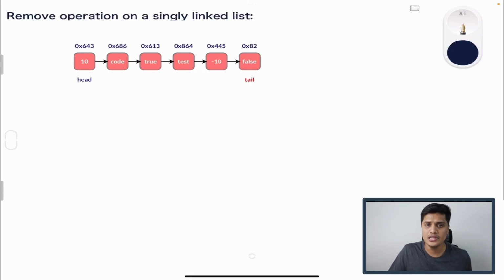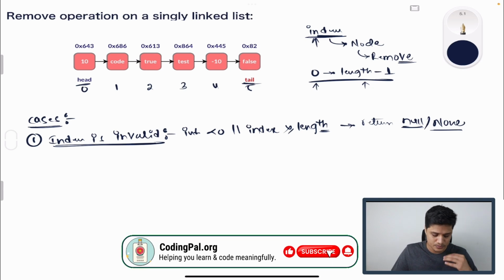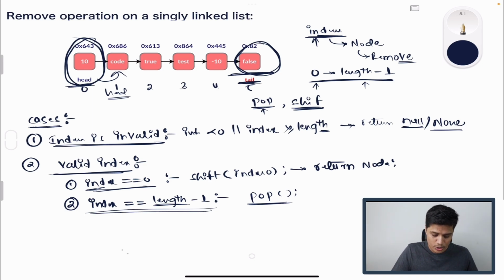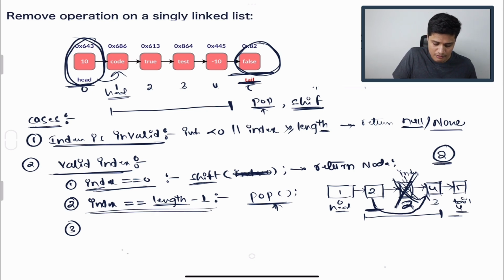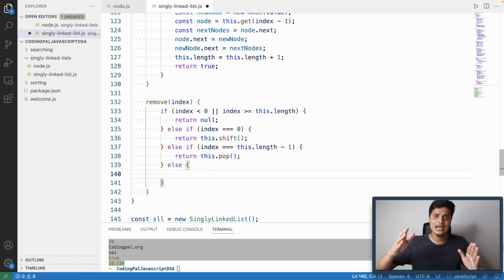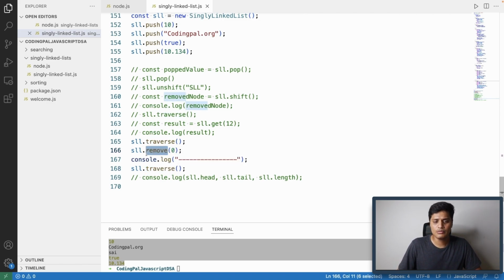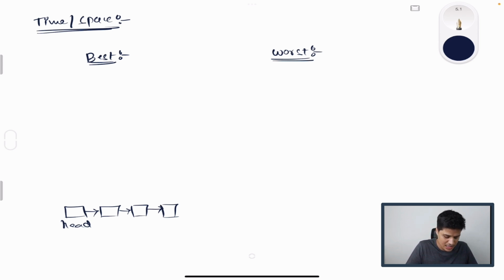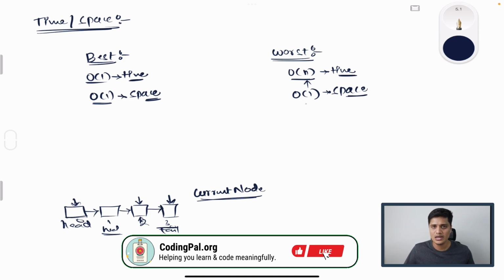REMOVE operation on SLL Algorithm, Pseudocode and JAVASCRIPT implementation || CodingPal.org